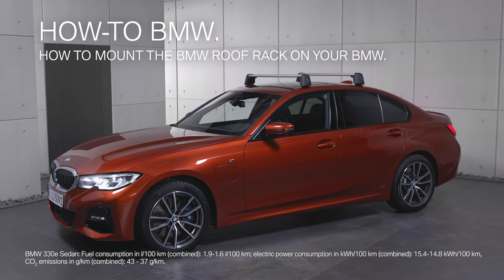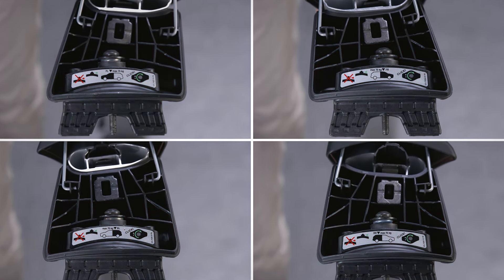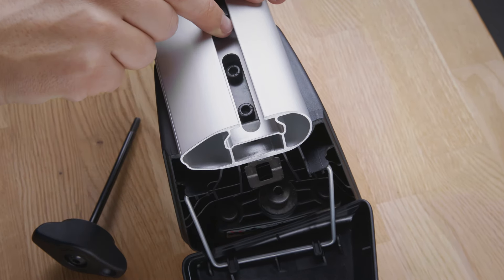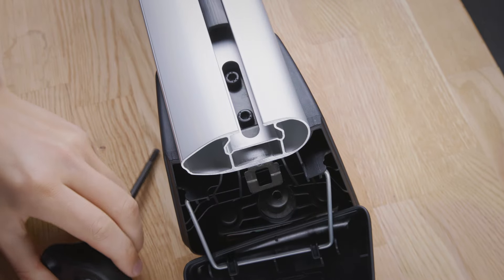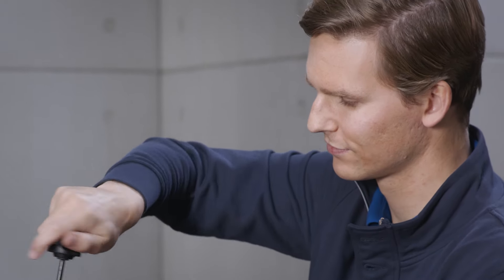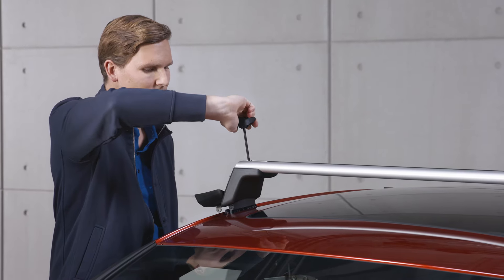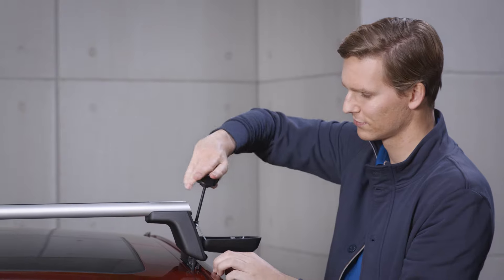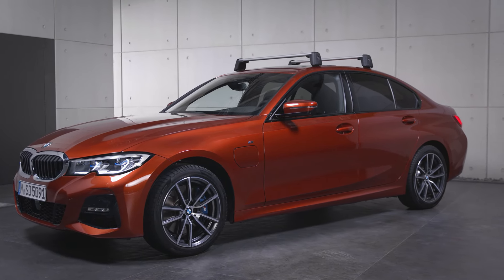How to mount the BMW Roof rack – BMW How-To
Learn in this video how a BMW roof rack allows you to mount additional roof luggage systems on BMW models without roof rails. Use the included special torque wrench to turn all necessary screws on the roof rack system. Make sure to mount the front and the rear carrier in the correct order and facing in the right direction. Make sure to tighten the screws until you hear a clicking noise.